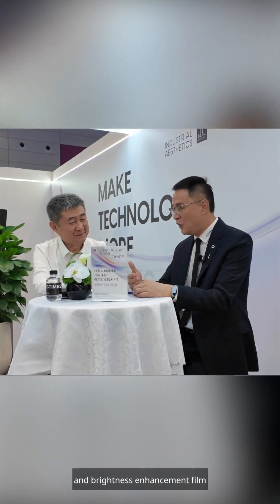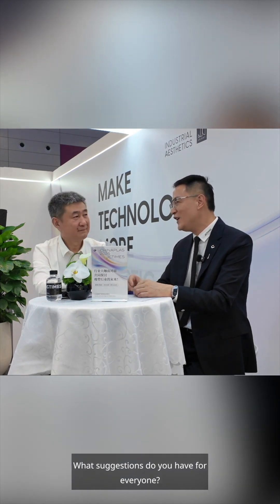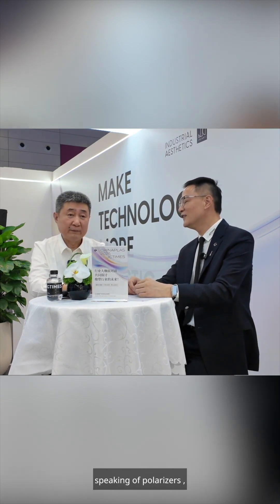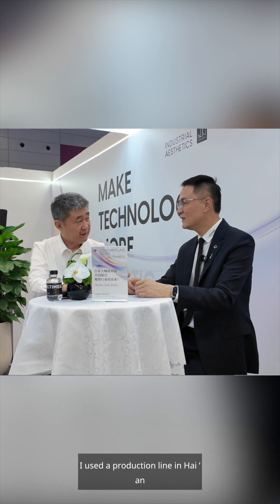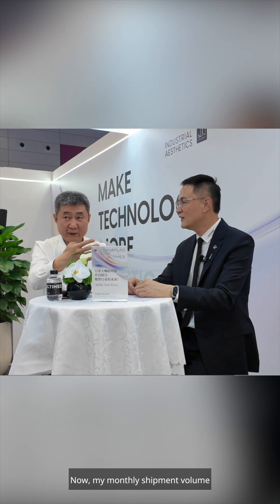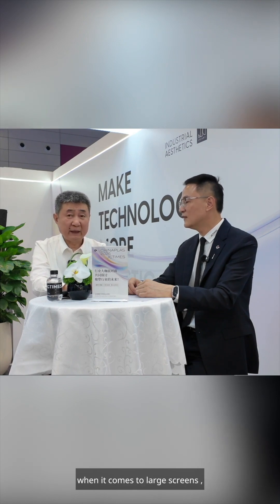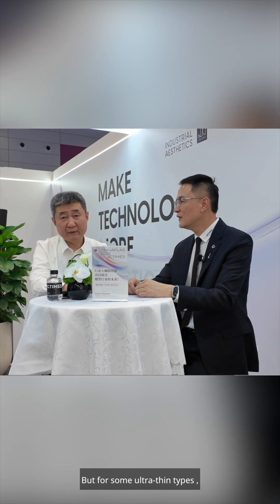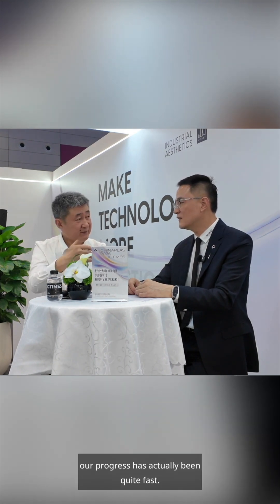Display Screen Materials?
Display Screen Materials? The Opportunity Is Now!